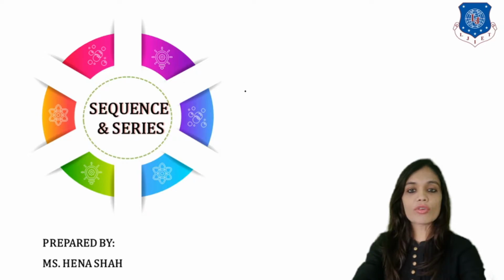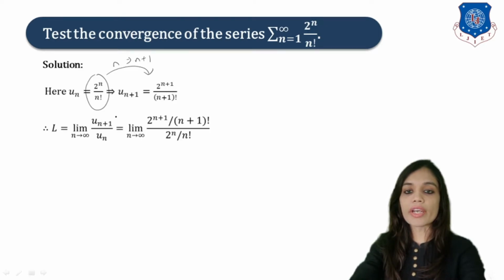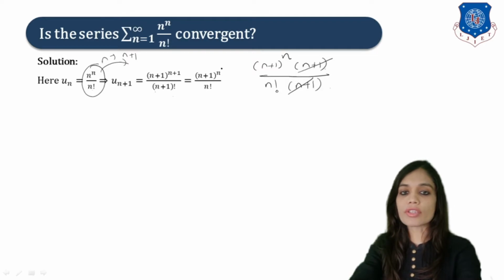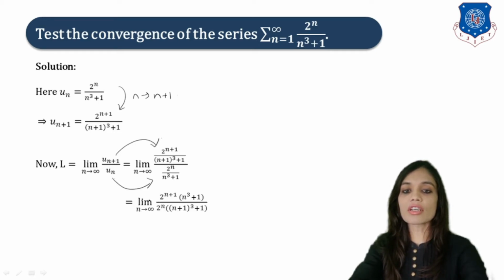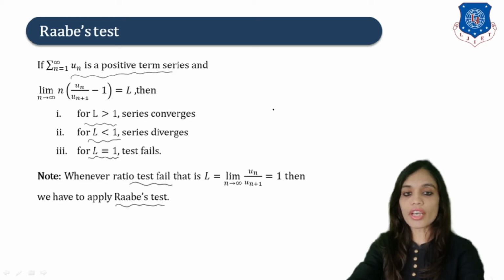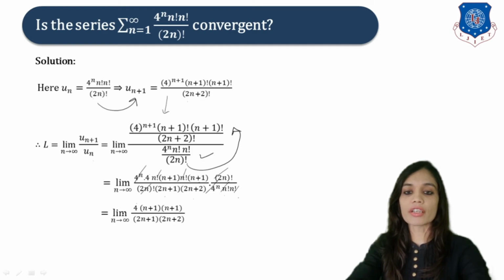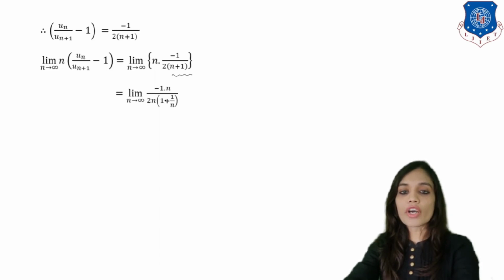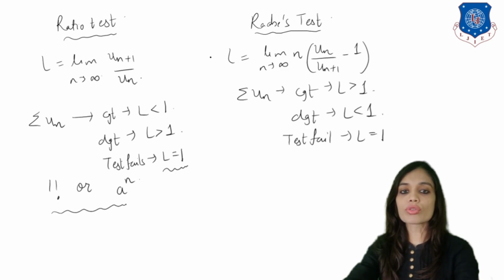Lec-30_Ratio Test & Raabe's Test | Mathematics-1 | First year Engineering